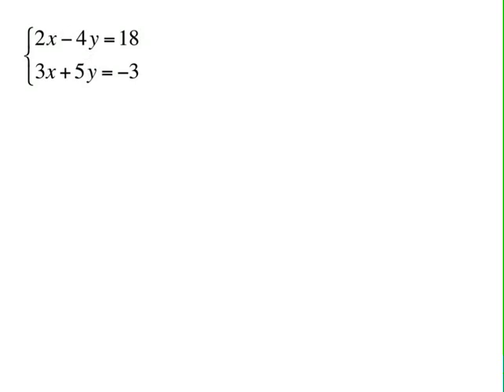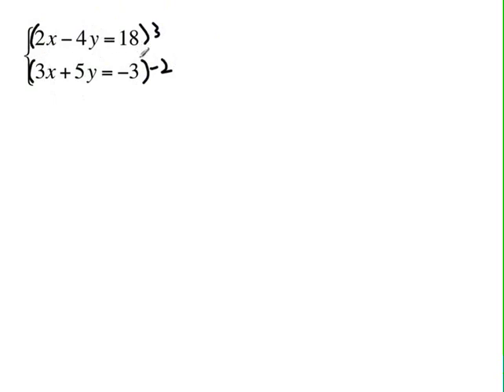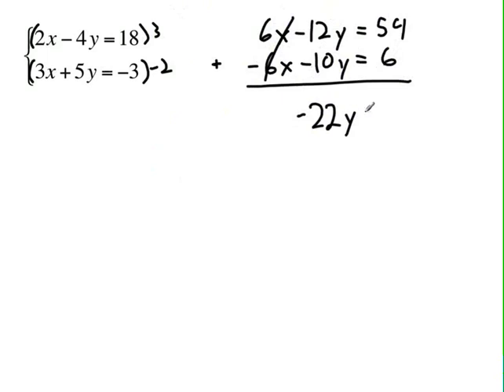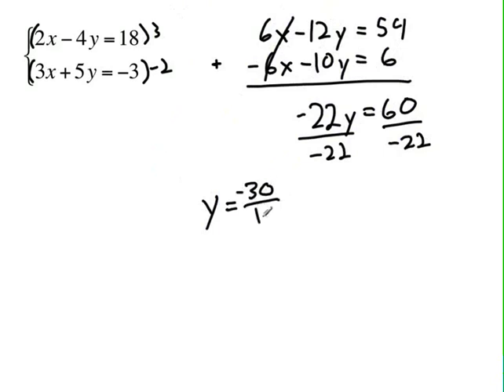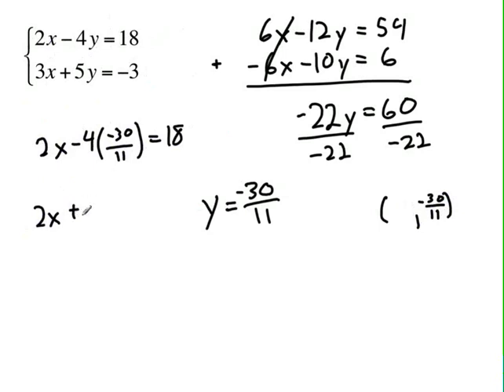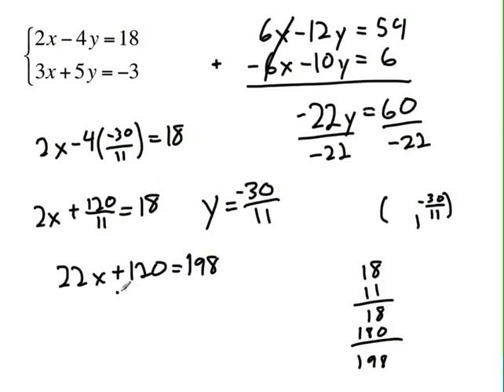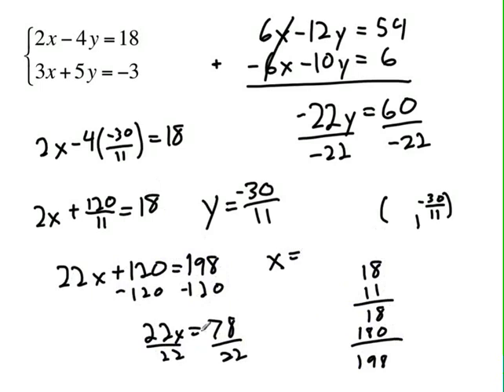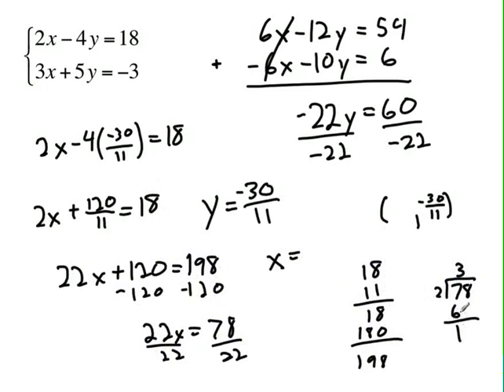4 1 53